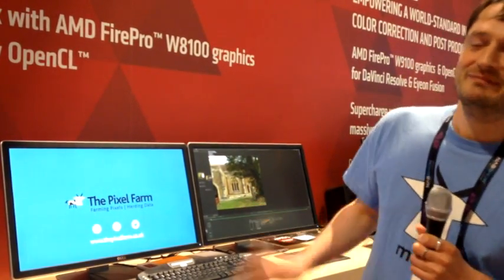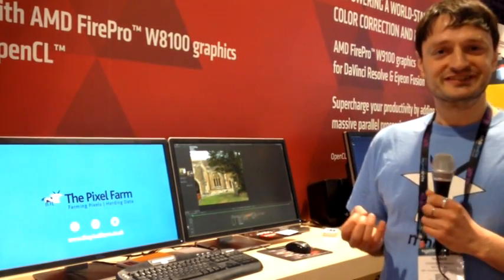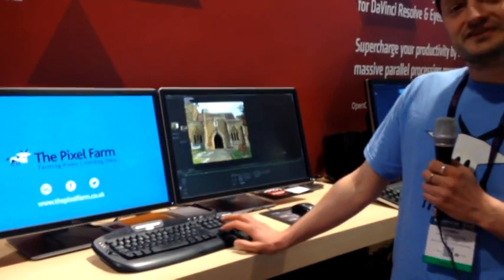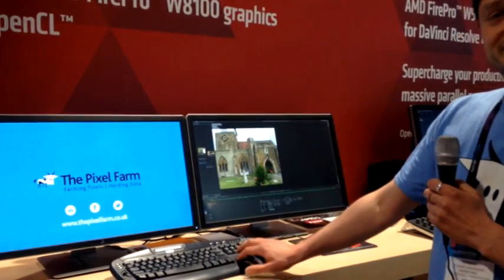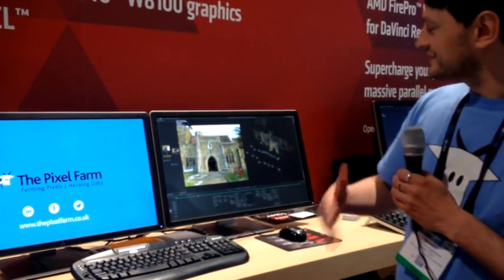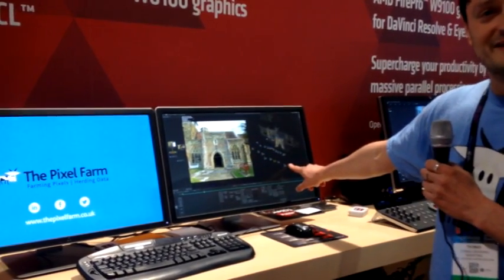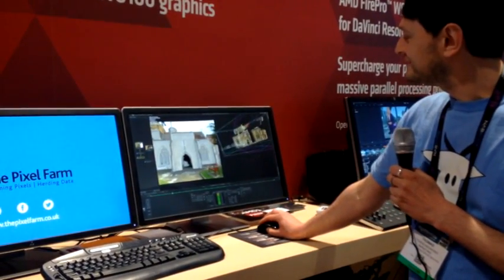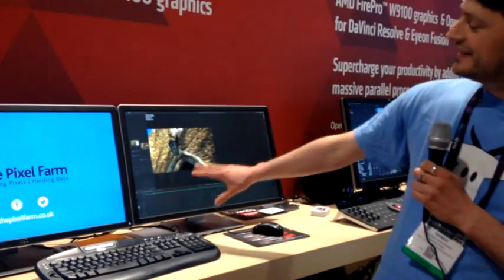PFTrack CG integration tool GPU accelerated using OpenCL on AMD FirePro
Pixel Farm demos Camera Tracking, Match Moving scene integration layout for high end visual FX using OpenCL acceleration on AMD FirePro GPUS